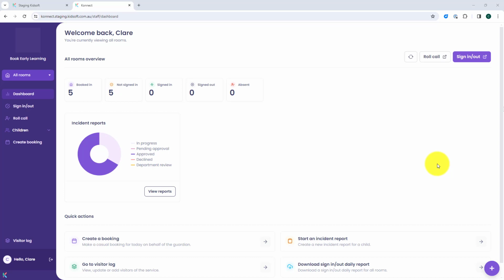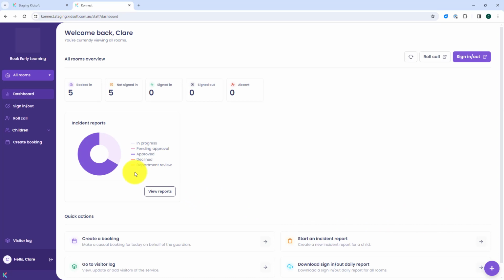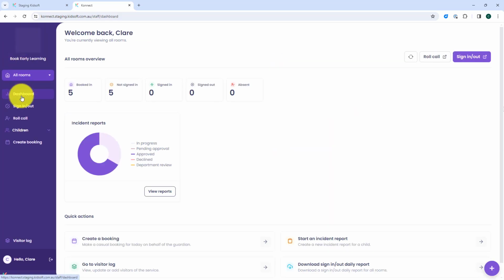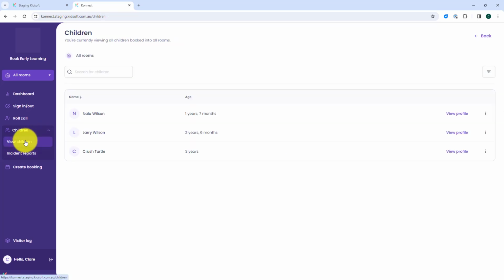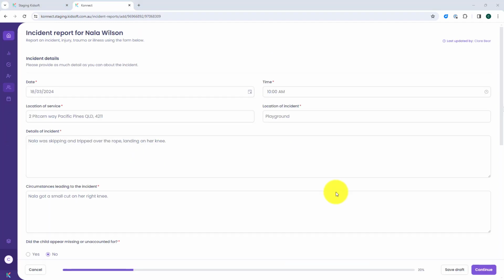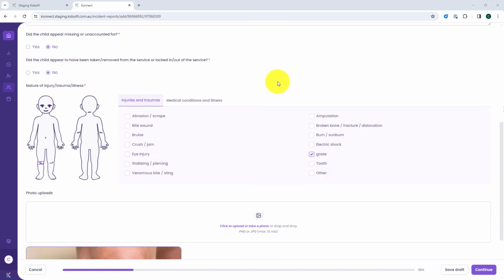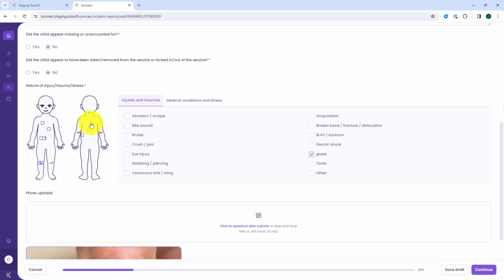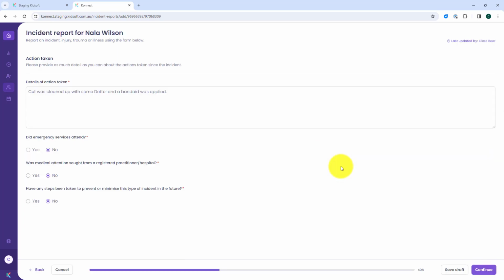Kidsoft Tutorial - How to complete an Incident Report in Konnect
This Kidsoft video tutorial will show you howto complete an Incident Report in Konnect.